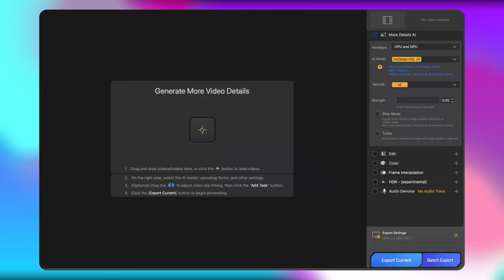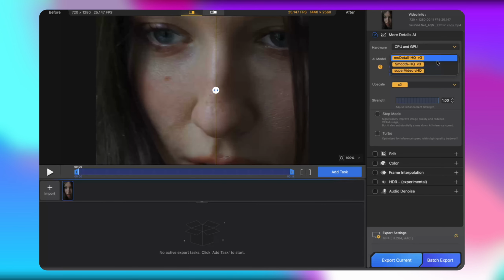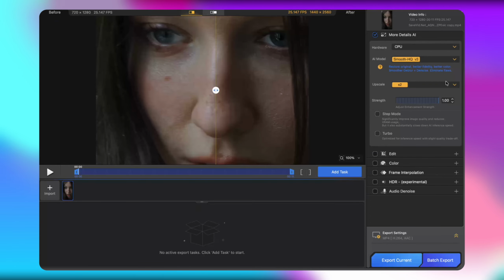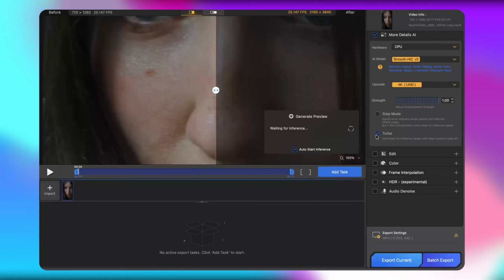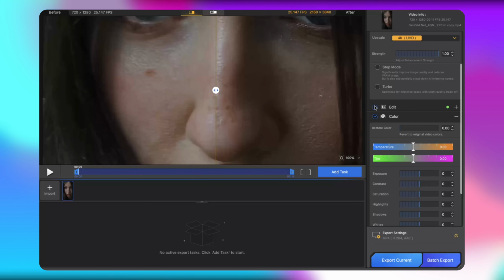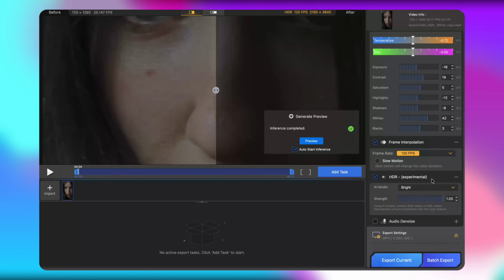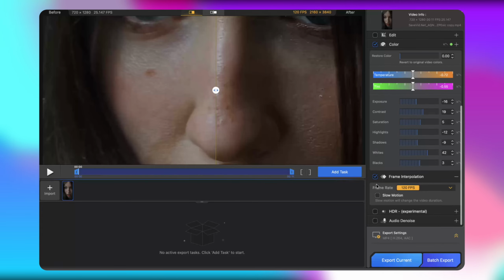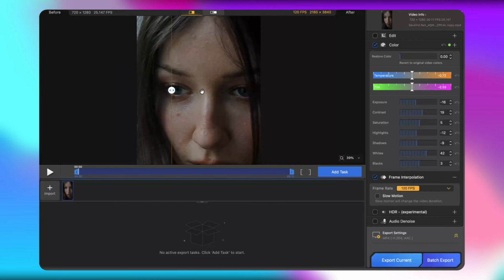Fix Blurry Video & Upscale to 4K with AI | Aiarty Video Enhancer Tutorial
✅ Try Aiarty Video Enhancer for Free (no credit card or sign up needed)

In this video, I test Aiarty Video Enhancer — an AI-powered tool that helps you improve video quality, upscale video to 4K, remove noise, fix blur, and restore old footage in just a few clicks.

You will see real Before / After comparisons, different AI models, and how this software performs on low-quality videos.

To participate:
✅ Leave any comment under this video
✅ Join my Telegram channel (results will be announced there)

time code:
00:00 - intro
00:38 - giveaway terms
01:05 - start
03:48 - other results
04:14- ?
04:33 outro

Similar Keywords:- (Ignore)
aiarty video enhancer
video upscaler ai
ai video upscaling
4k video upscaler
video quality enhancer
improve video quality
fix blurry video
ai video enhancer test
best ai video enhancer

capcut effects zoom tutorial
zoom tutorial capcut
How to make zoom capcut
capcut smooth zoom
capcut zoom in tutorial
zoom out tutorial capcut
capcut zoom tutorial
zoom tutorial capcut
capcut smooth zoom
capcut tutorial
capcut
CapCut
smooth camera movement capcut
smooth 3d camera movement - capcut amv tutoria
3d camera capcut
capcut camera movement tutorial
capcut amv tutorial
smooth capcut transitions
capcut 3d camera
capcut camera tutorial
camera tracking tutorial capcut
capcut transitions
adobe after effects
smooth movement in capcut
capcut camera movement
cinematic
cinematic effects
cinematic effects
cinematic text
cinematic intro
cinematic quality